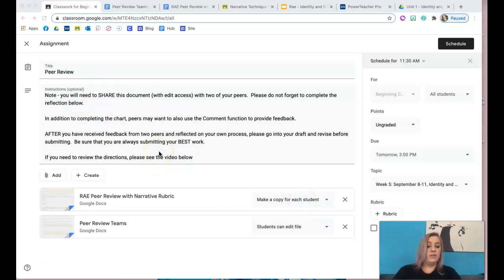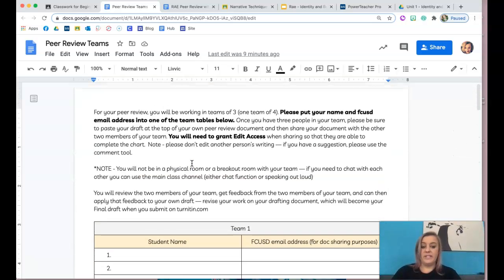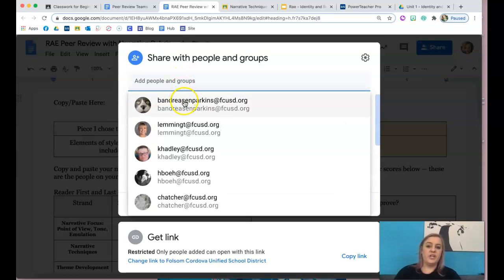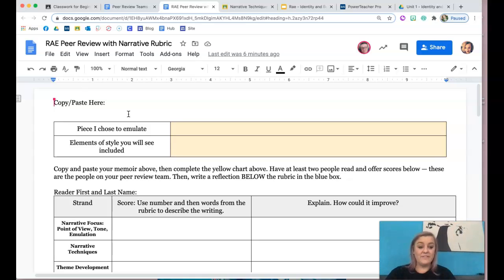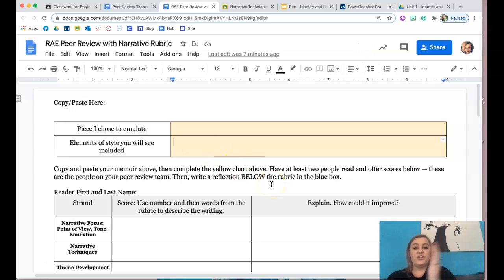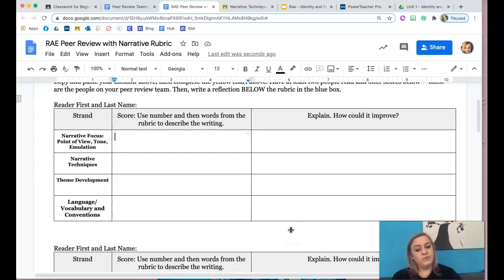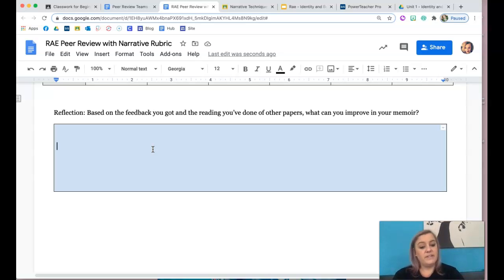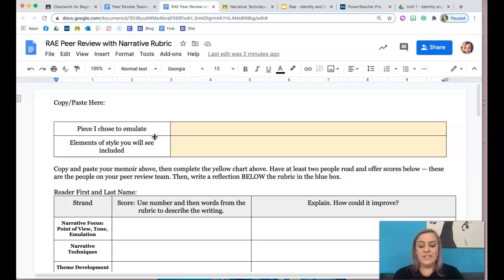Peer Review Overview - Rae's Comp Narratives